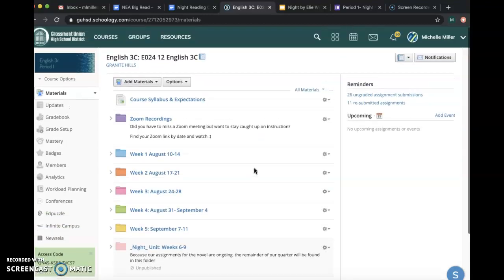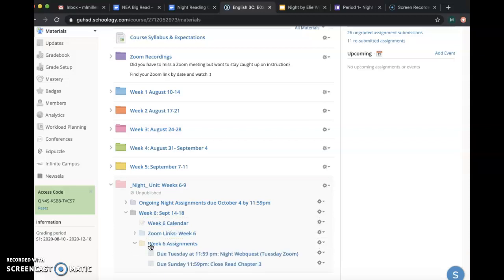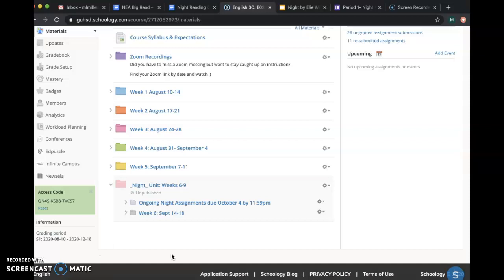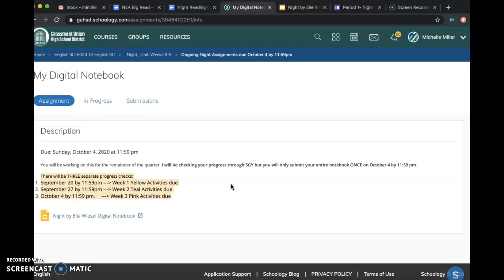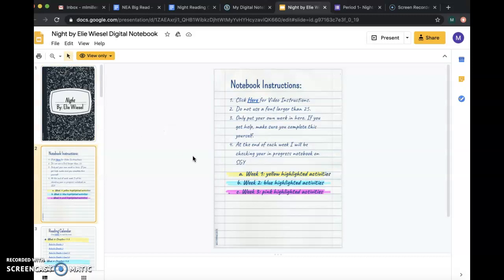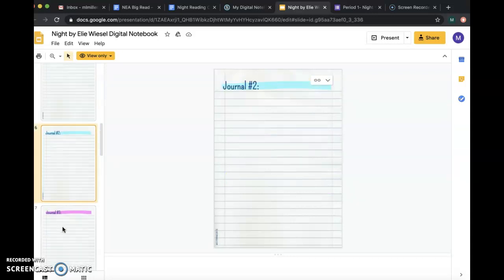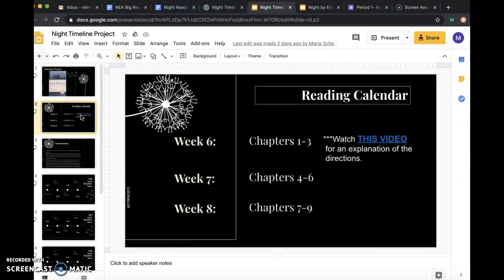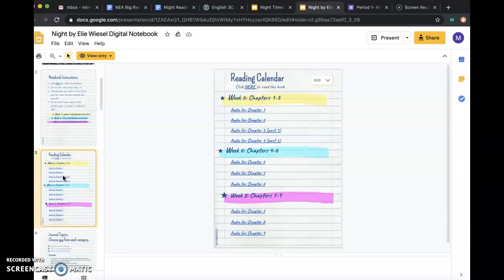New Unit Explained (Night)